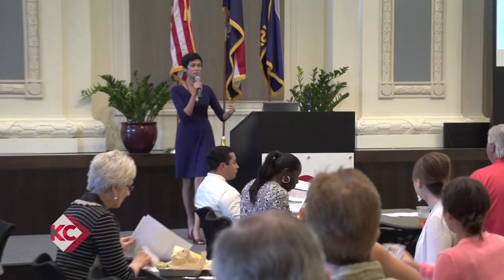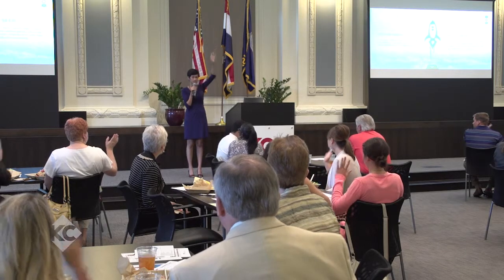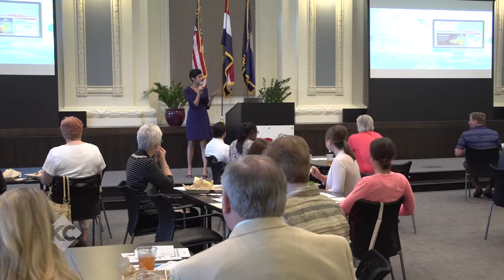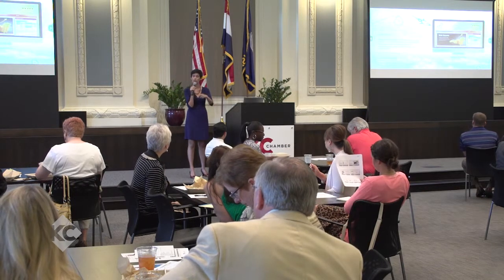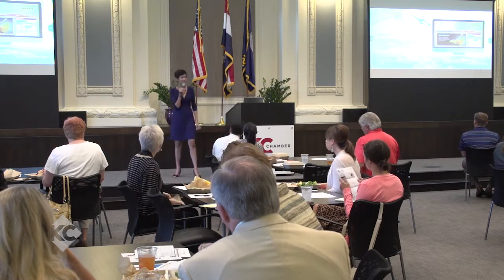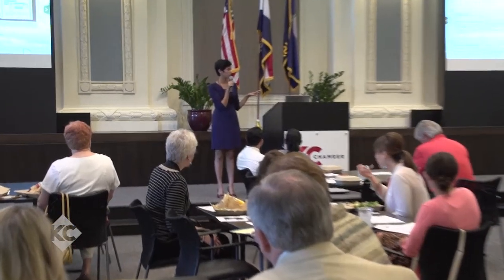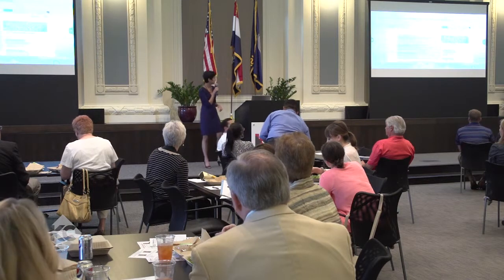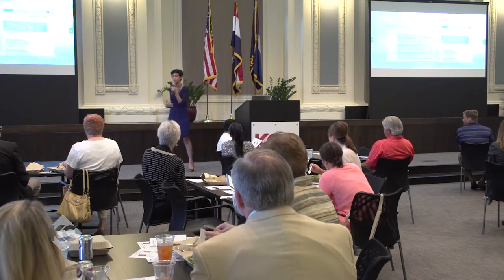KC Chamber Business Class: SEO and Data -- Making It Work For You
Search Engine Optimization (SEO), regular analysis of data, and letting your data guide your marketing and sales strategy is not only smart business practices, they're a critical component of success. On August 7, Josepha Haden, SEO/senior analyst with MMGY Global presented to KC Chamber members on the basics of SEO, understanding the data your web analytics serve up, and showed strategies to use to put that data to work for you and your business.

This session is part of the KC Chamber's Business Class series, a monthly educational lunch n' learn series designed by small businesses for small businesses.